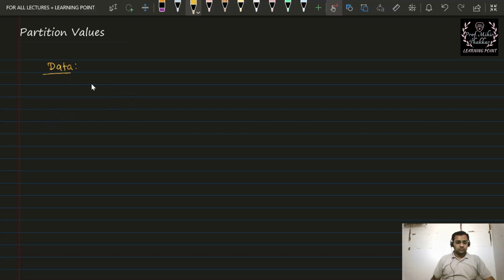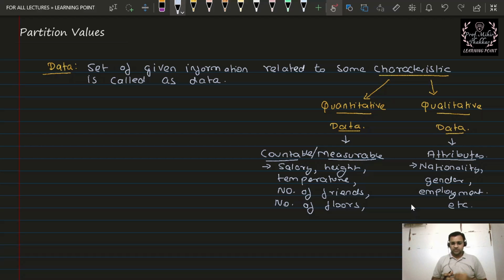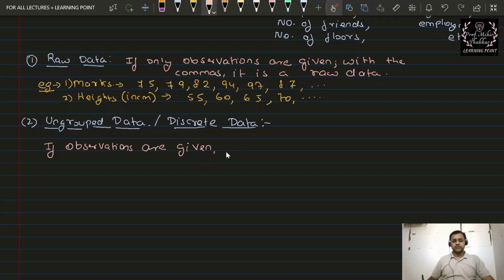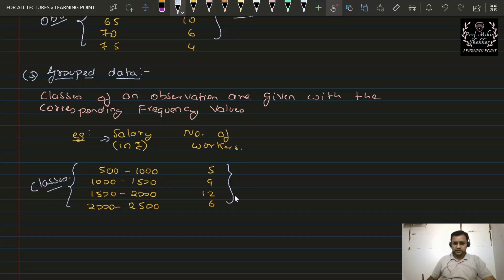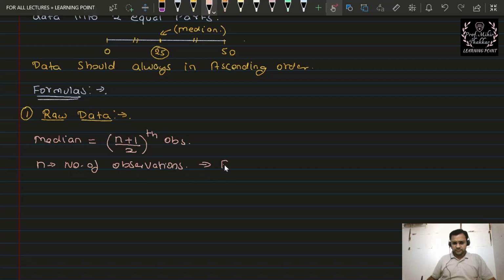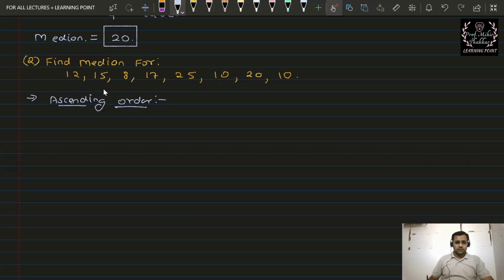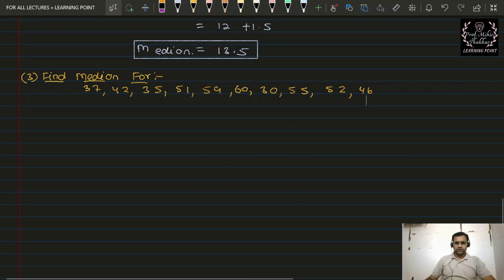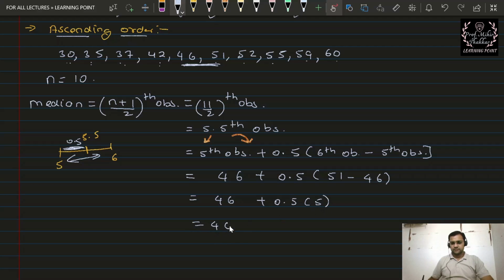Median for raw data.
11th - PARTITION VALUES 1ST PART